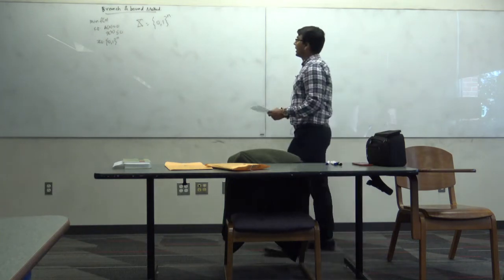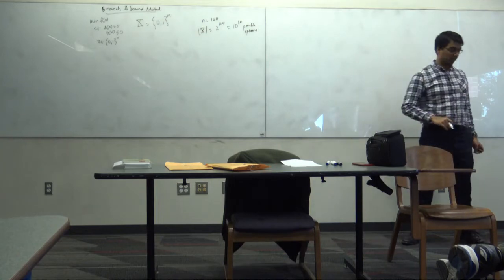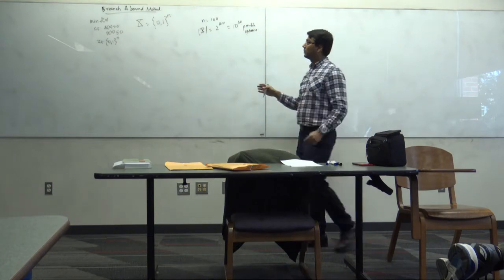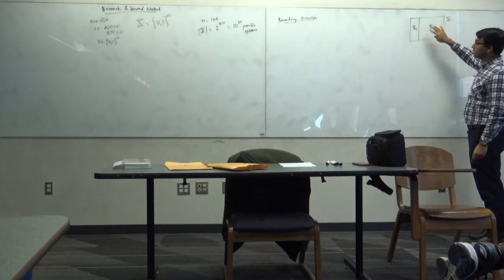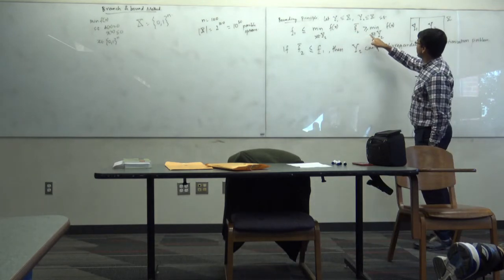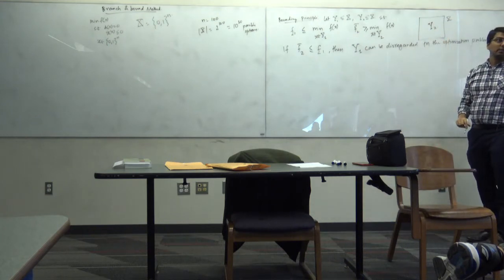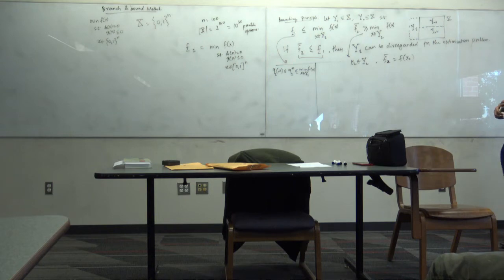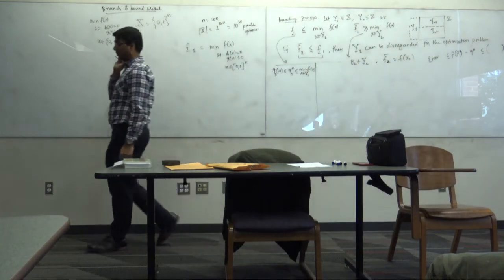ECE 5759: Nonlinear Optimization, Lec 29 -- no audio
Branch and bound methods, dynamic optimization problem

The mic went bad, so there is no audio. Please see Lec 30 of the previous year's class